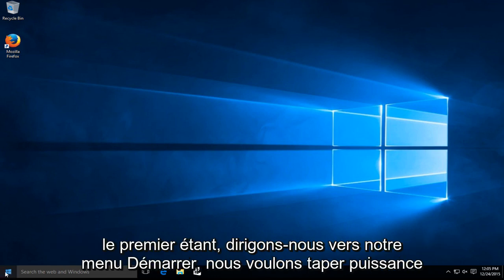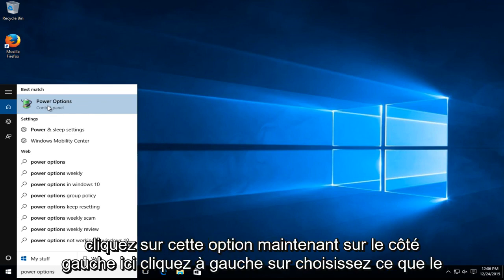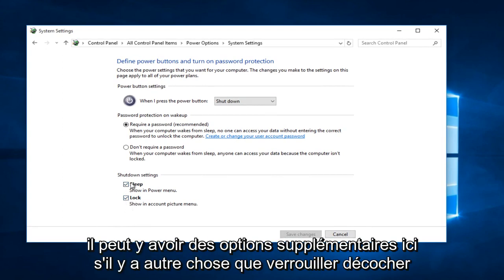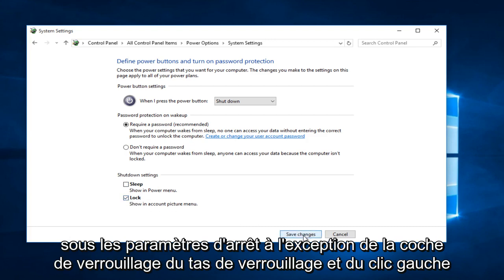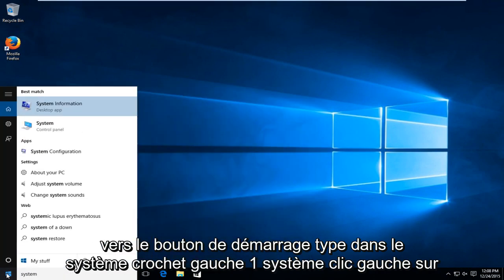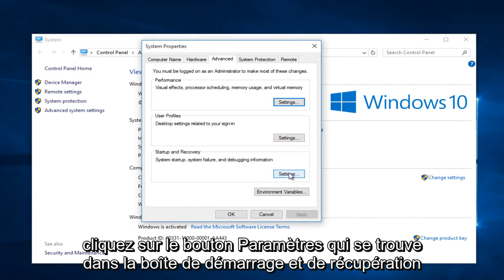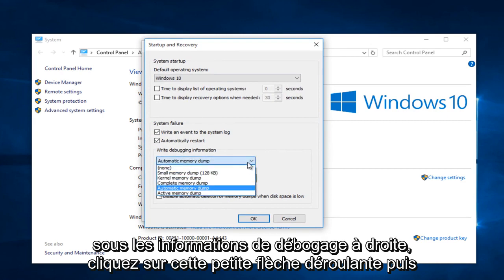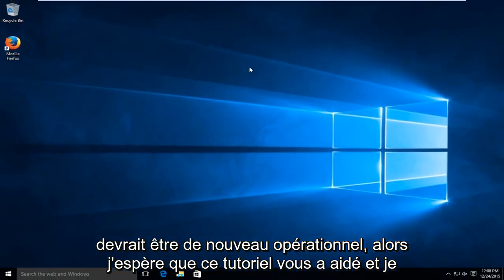Windows 7/8/10: "Votre PC a rencontré un problème et doit redémarrer" Correction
Votre PC a rencontré un problème et doit redémarrer. Nous recueillons simplement des informations d'erreur, puis nous redémarrerons pour vous.

Si vous voyez un message Votre PC a rencontré un problème et doit redémarrer sur un écran bleu sur vos systèmes informatiques Windows 10, Windows 8.1, Windows 8, Windows Server, il est possible que votre système soit tombé en panne pour diverses raisons, comme un pilote défectueux, des problèmes de mémoire ou des fichiers système corrompus.

À partir de Windows Vista, le système d'exploitation tente de résoudre le problème par lui-même dans la plupart des cas, mais s'il ne peut pas récupérer seul, il affichera un écran d'erreur d'arrêt.

Lorsque Windows rencontre une condition qui compromet le bon fonctionnement du système, le système s'arrête. Cette condition est appelée «vérification de bogue». Il est également communément appelé un plantage du système, une erreur de noyau, une erreur système ou une erreur d'arrêt. Lorsque Windows rencontre une erreur aussi grave qui l'oblige à s'arrêter de fonctionner et redémarre le système.

Votre PC a rencontré un problème et doit redémarrer
Le message complet que vous voyez serait:

Votre PC a rencontré un problème et doit redémarrer. Nous recueillons simplement des informations sur les erreurs, puis nous redémarrerons pour vous.
Vous pouvez également voir le message suivant sur un écran bleu clair:

Votre PC / ordinateur a rencontré un problème qu'il n'a pas pu gérer et qu'il doit maintenant redémarrer. Vous pouvez rechercher l'erreur en ligne.
Le système n'affichera pas les informations détaillées sur l'erreur d'arrêt, comme c'était le cas dans les versions antérieures de Windows, car dans la plupart des cas, les utilisateurs les trouvaient écrasantes.

Cet écran reste quelques secondes avant le redémarrage de Windows. De cette façon, il se peut que nous ne puissions pas lire ce qui est écrit. Pour contourner cela, il faut désactiver l'option de redémarrage automatique du PC dans les paramètres de démarrage et de récupération du système. Connaître le code d'erreur peut aider à identifier le problème / la solution.

Donc, pour que le système ne redémarre pas automatiquement, vous devrez suivre le tutoriel ci-dessus.